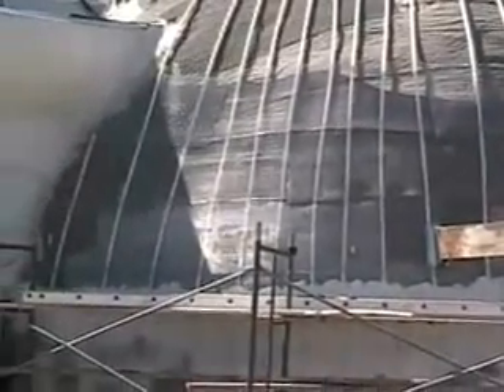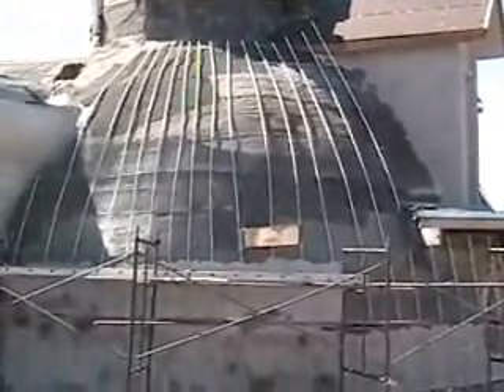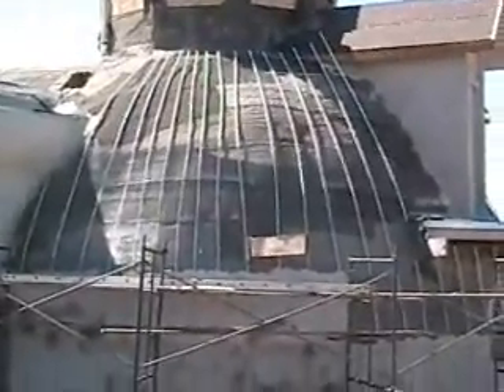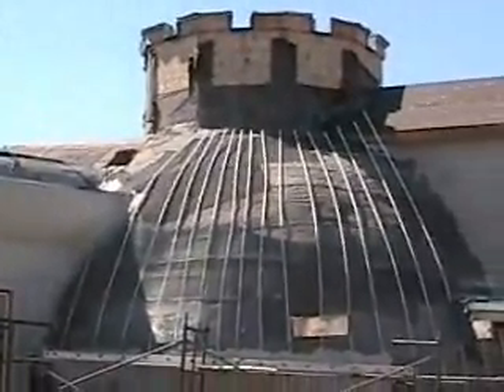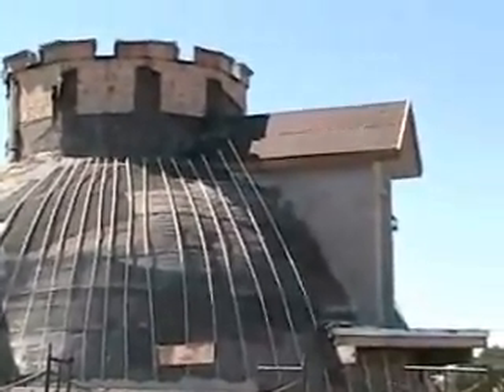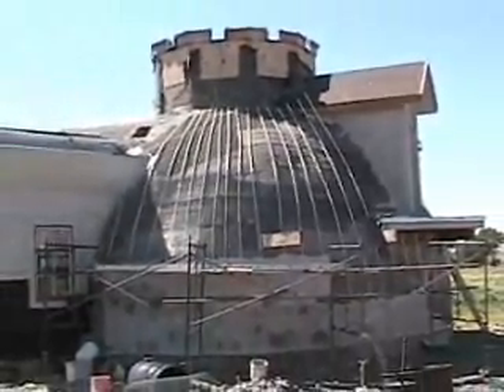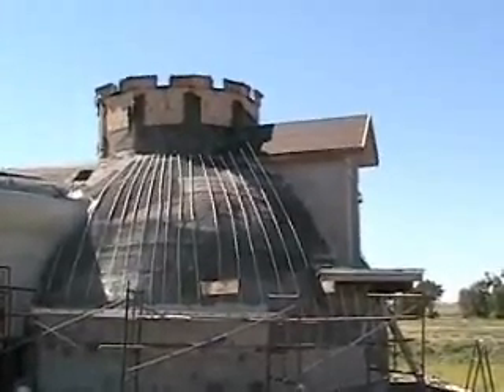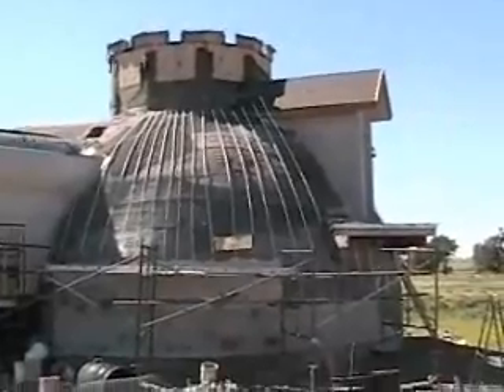strawbale venting system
Active system to use on strawbale. When using a interior vapour barrier a constant flow of air on the bales will assure low moisture content. In cold climates it's the different tempratures that meet in a thermal mass like insulation. Phase change occurs in the h2o molecules or condensation.This is why the vapour barrier is so important,because moisture from the interior should not be allowed in the thermal mass. The condensation forming from the differental temprature will be closer to the exterior. With air constantly moving over the bales moisture should not accumulate. Any imput is welcome on this subject.